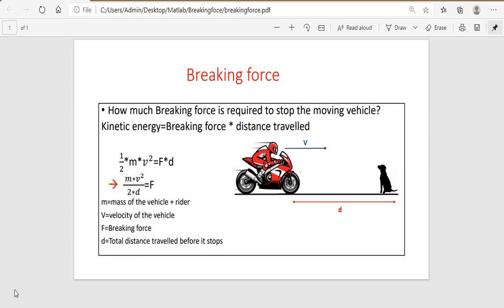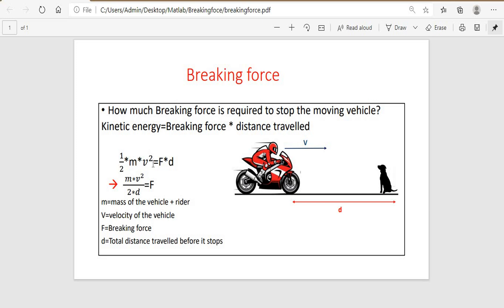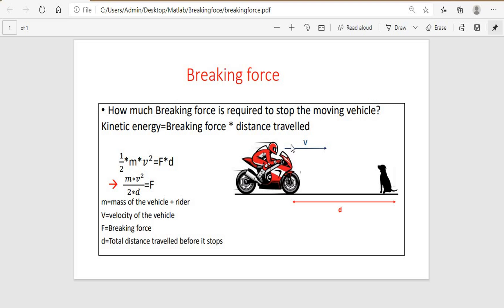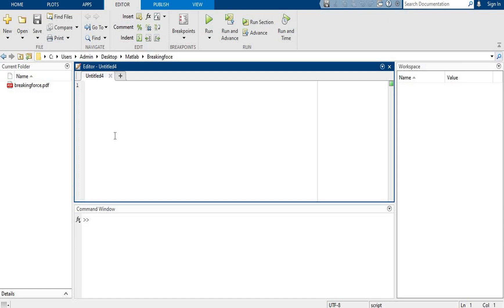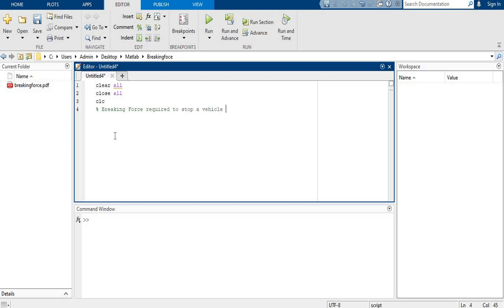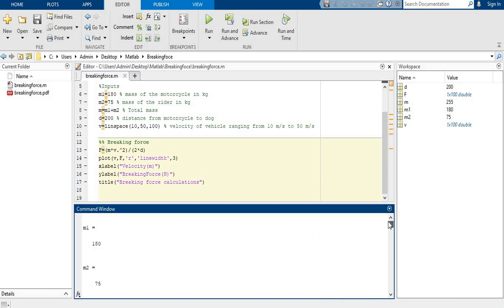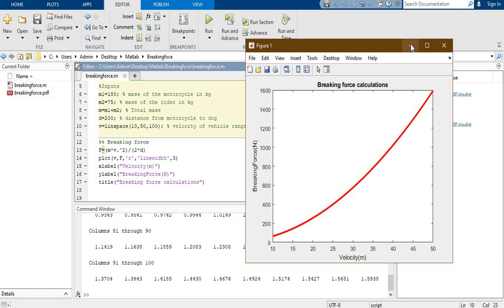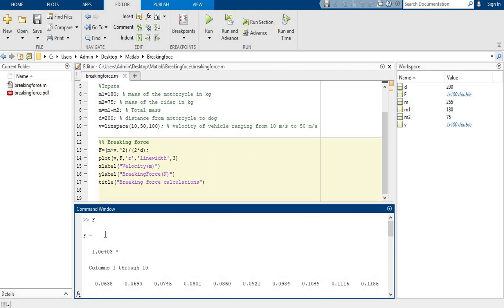Braking force calculations using Matlab Scripting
When a vehicle is moving on the road how much braking force required to stop a vehicle.
Usually, every rider rides vehicles with different velocities, in this scenario how much braking force is required to stop the vehicle.

Please watch the full course on udemy for free...